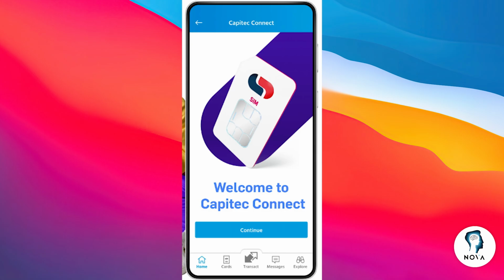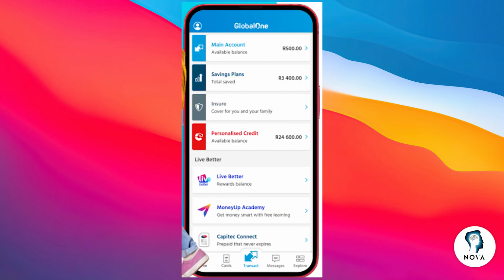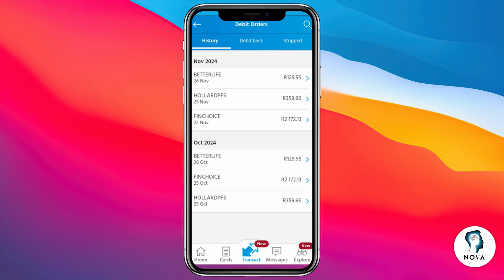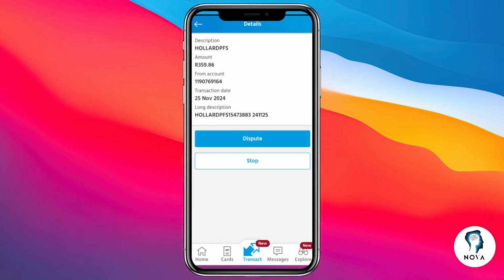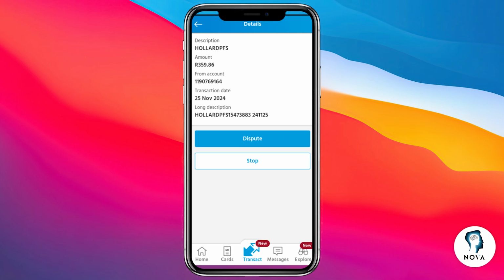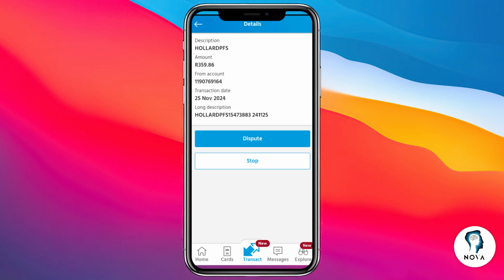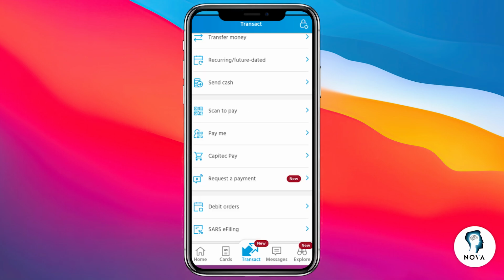How to Cancel Debit Order On Capitec App - Step by Step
How to cancel a debit order on the Capitec app using in-app banking tools. This tutorial explains where to find active debit orders, how to stop future deductions, and what happens after cancellation. You’ll also learn common issues and how to contact Capitec support if needed. Use this guide to stop unwanted debit orders on Capitec.